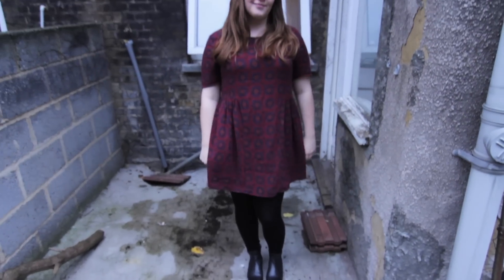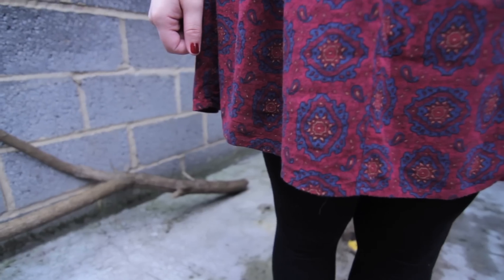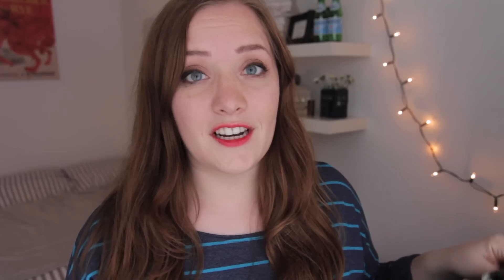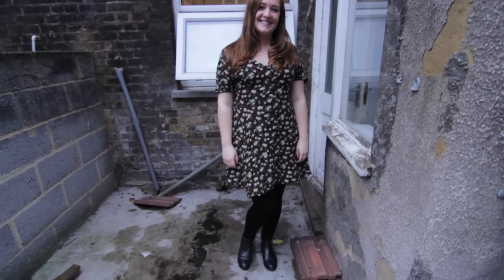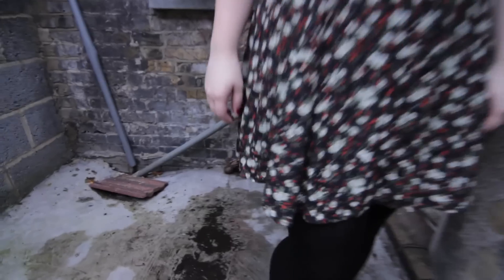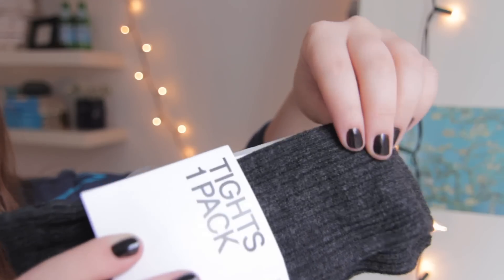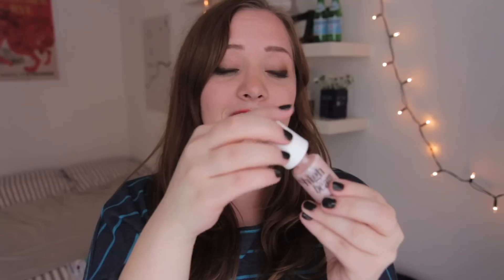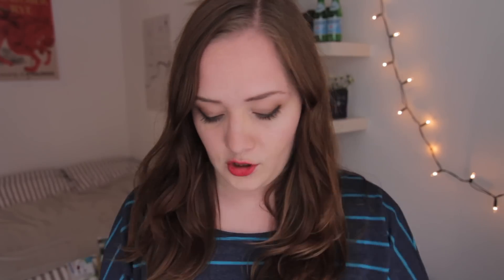Sanne | Fall Haul.